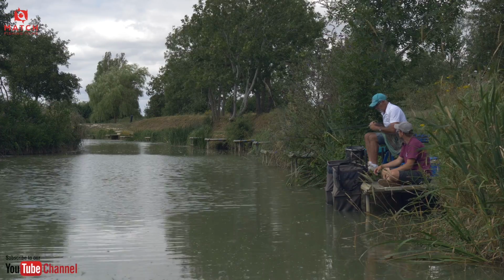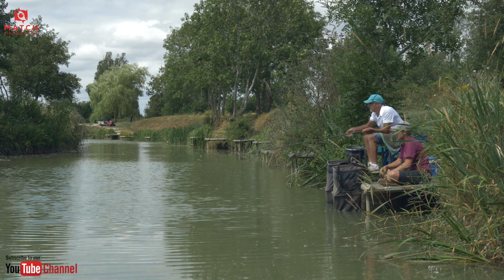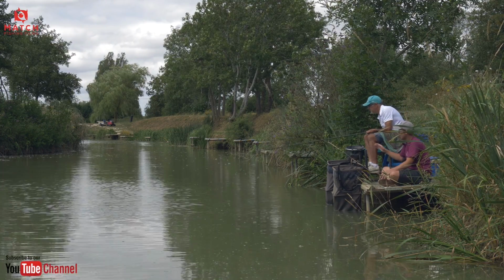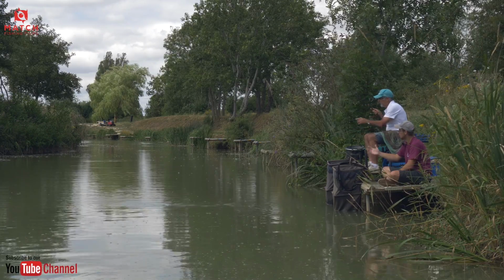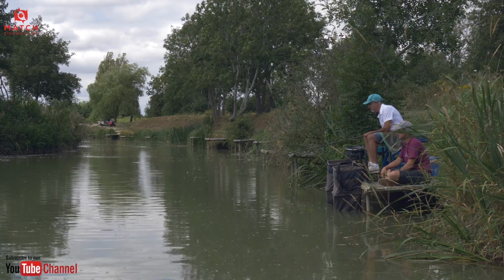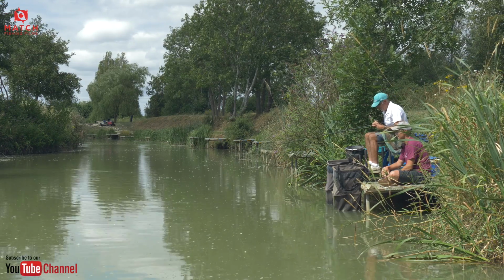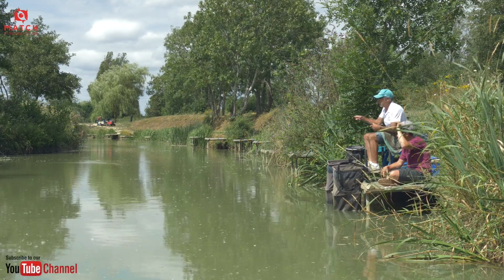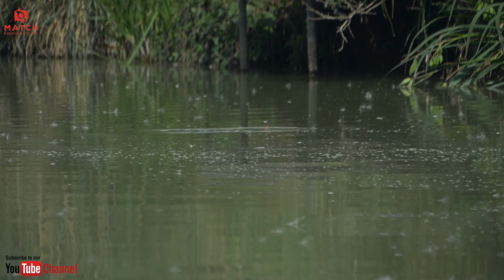1500 fish in FIVE hours?!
Joe catches up with England international Kevin Folwell, a master at catching huge numbers of small fish. Just how does he go about turning tiny fish into match winning weights?

Shot Using my new Panasonic GH5